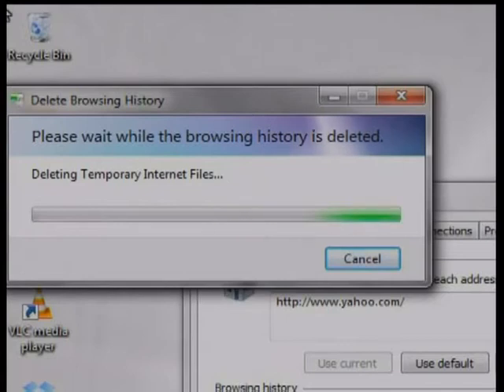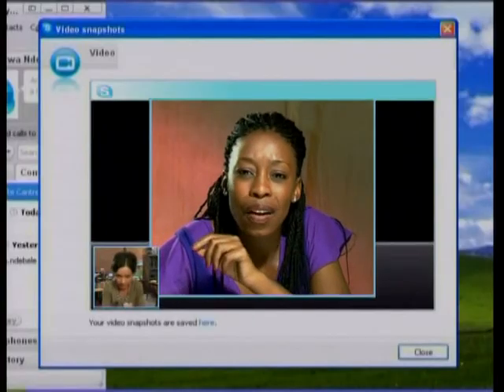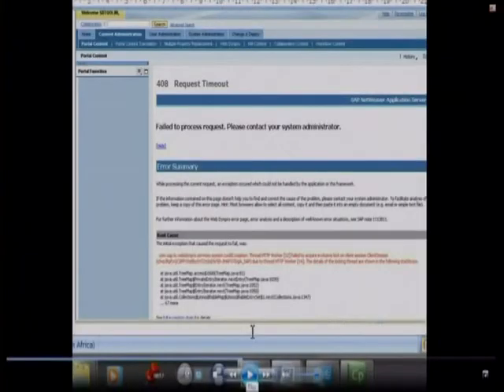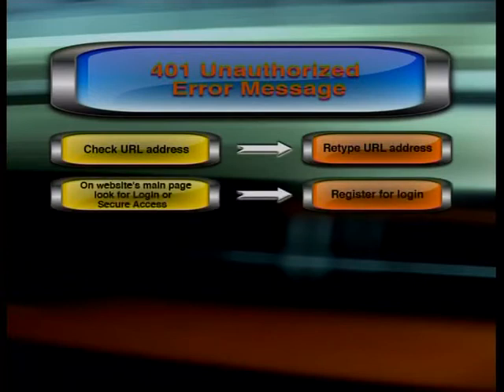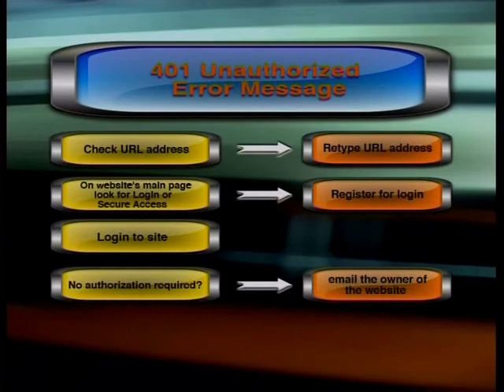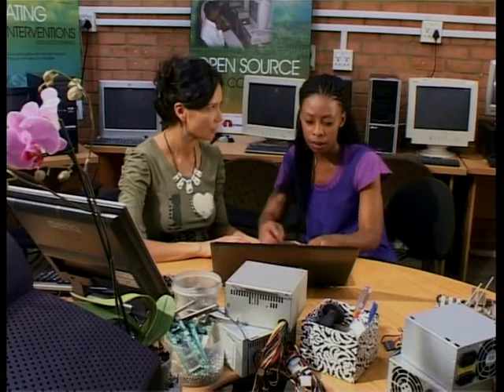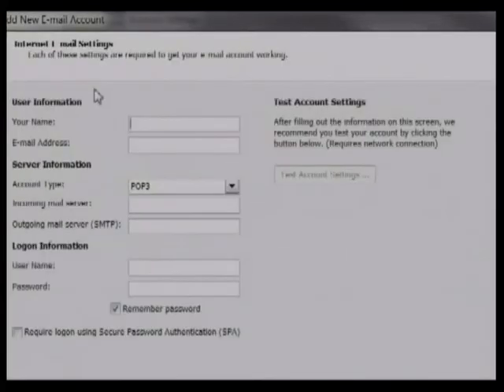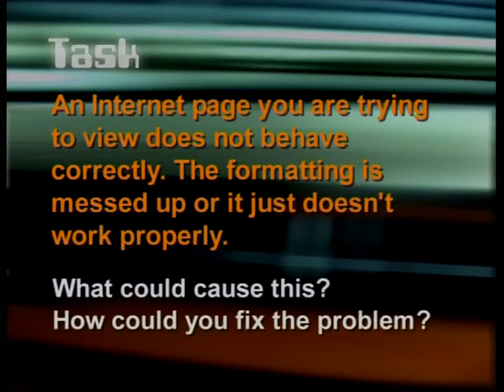Troubleshooting the Internet (English)